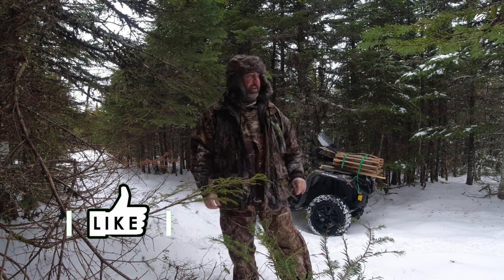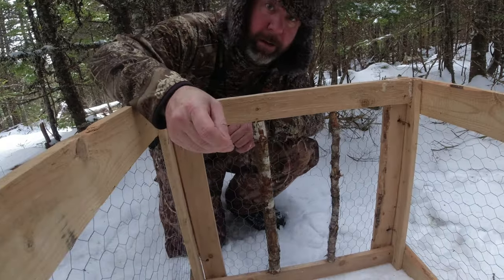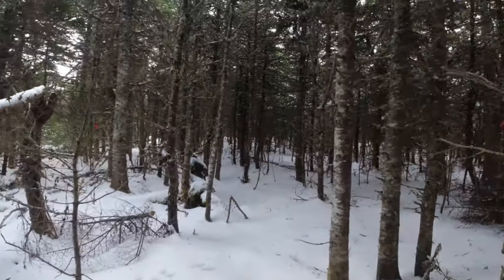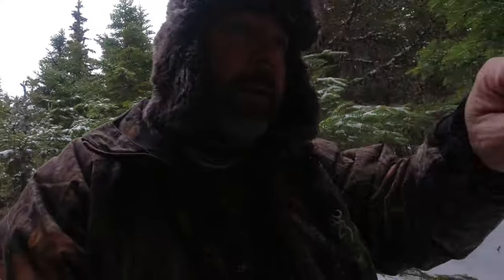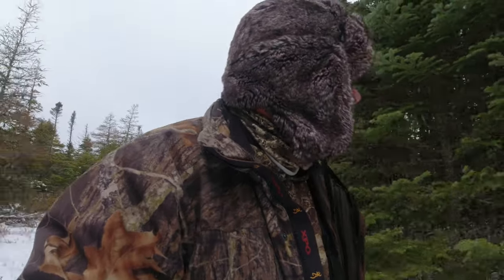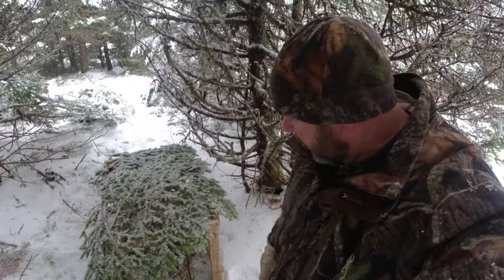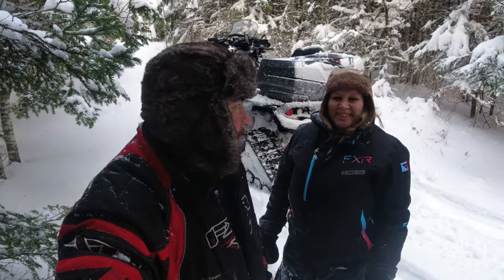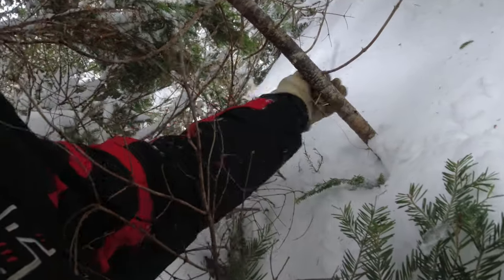Rabbit snaring in snow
We got our first snare line of the season and been successful. Good time in the outdoors, snow storm and rabbit was there for the party. We got 2 foldable rabbit pen installed and reuse a natural rabbits pen we build last year. Rabbit snaring is always good time in the woods.
Darrell Wells - “Outdoors and Different Stuff”